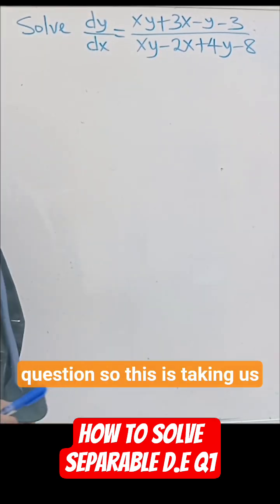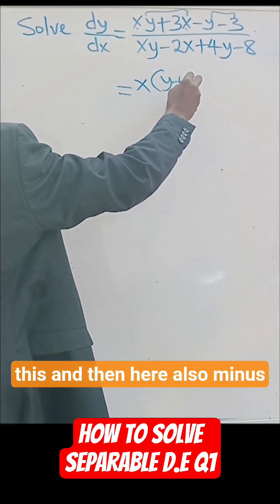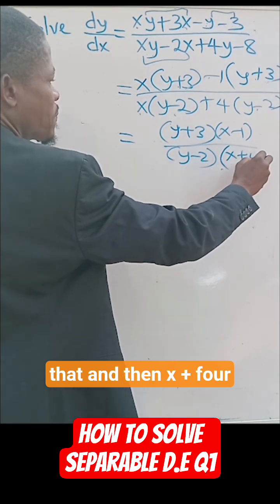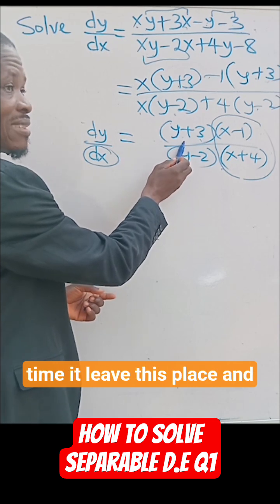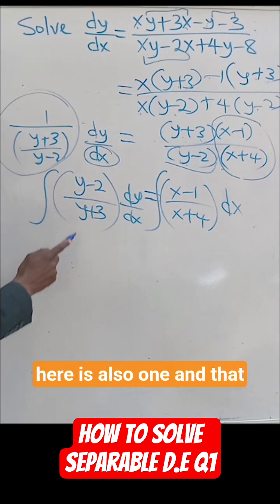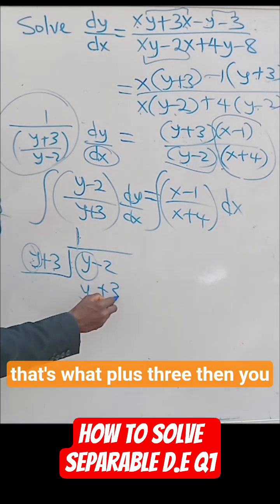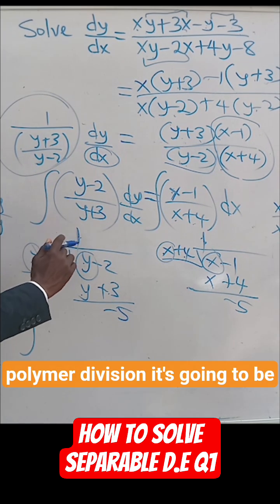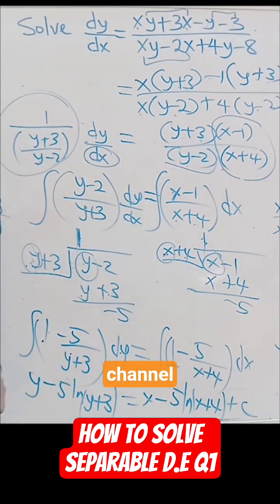How to Solve Separable Differential Equations Step-by-Step | Engineering Math Q1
In this video, we’ll learn how to solve Separable Differential Equations step-by-step, a key topic in Engineering Mathematics and Calculus. You’ll discover how to rearrange variables, factorize expressions, and integrate both sides to find the general solution of a differential equation.

This tutorial provides a clear and practical explanation of separable differential equations — perfect for engineering students, math enthusiasts, and anyone preparing for university or professional exams.

🧮 What you’ll learn:
- How to identify a separable differential equation
- Step-by-step method for separating variables
- Integration and simplification techniques
- Common mistakes to avoid in differential equations

📚 Watch till the end to strengthen your understanding and boost your problem-solving skills in Engineering Math!